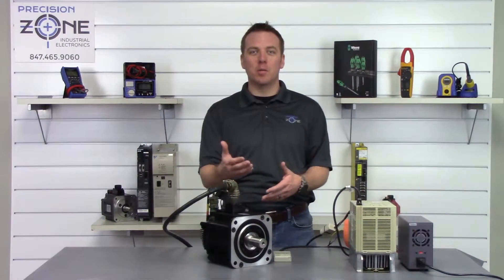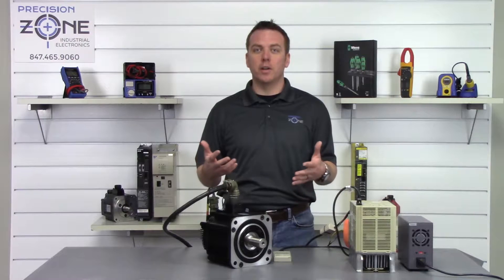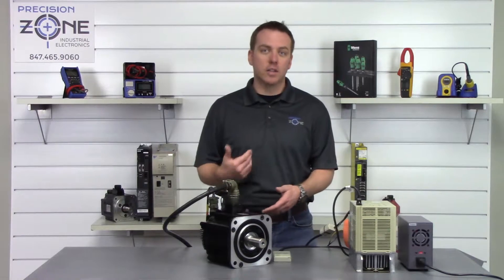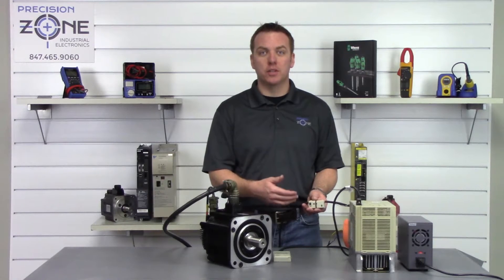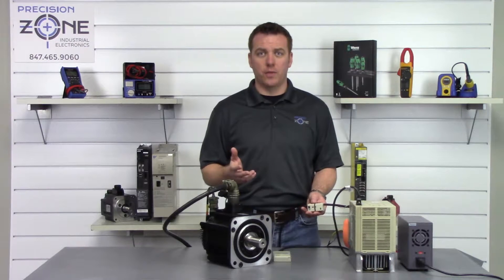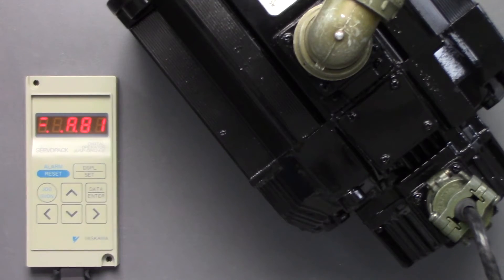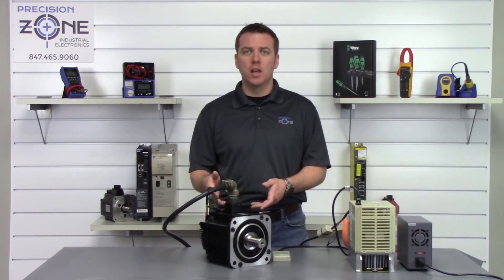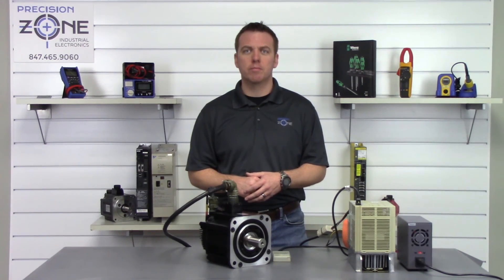How to Reset 12 Bit Absolute Encoder for Yaskawa Sigma 1 - Option 2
Precision Zone – Clearing A.00 & A.81 Alarms on Sigma I Series Yaskawa Servo in Chicago & Wheeling

At Precision Zone, located in Wheeling near Chicago, we specialize in servo drive repair and troubleshooting, including Yaskawa Sigma I series. In this video, we demonstrate the 2nd method for clearing an A.00 or A.81 alarm on a Sigma I Yaskawa servo motor.

Prerequisites Before Performing This Procedure:
✔ Verify that the battery, encoder, and cables are functional.
✔ Check the motor’s nameplate – If it has a 12-bit encoder, it will be identified by a “W” as the 4th character after the dash in the motor model number.
✔ Pushbutton Box Requirement – A pushbutton box must be soldered into the CN2 connector cable.

We sell this kit at Precision Zone, or we can modify the cable in-house if you prefer professional installation.
Step-by-Step Process to Clear A.00 or A.81 Alarm:
1️⃣ Power on the drive while connected to the servo motor and let it sit for about 3 minutes.
2️⃣ Press and hold the pushbutton on the pushbutton box for at least 3 seconds. (We recommend holding it slightly longer.)
3️⃣ Repeat the process if the alarm does not clear immediately. It may take multiple attempts to successfully reset the alarm.

💡 If the problem persists after trying this method several times, professional repair may be required.

Precision Zone Services in Chicago & Wheeling:
✅ Yaskawa Sigma I series servo motor and drive repair
✅ Encoder repair and recalibration
✅ Servo battery and cable replacement services
✅ Industrial automation diagnostics and troubleshooting